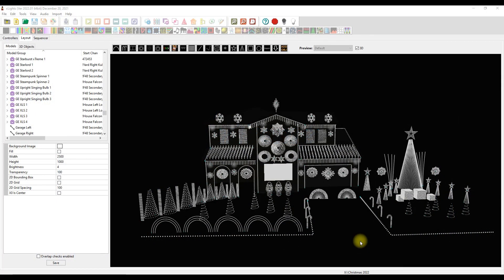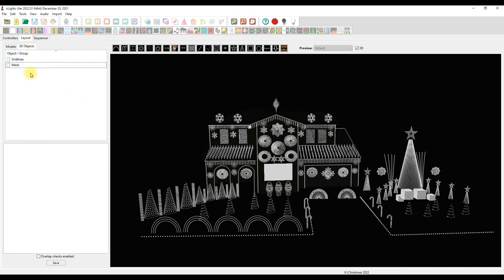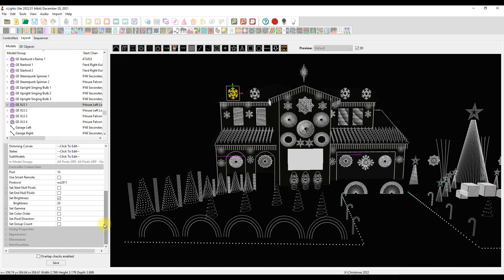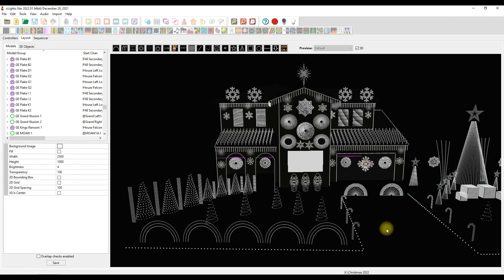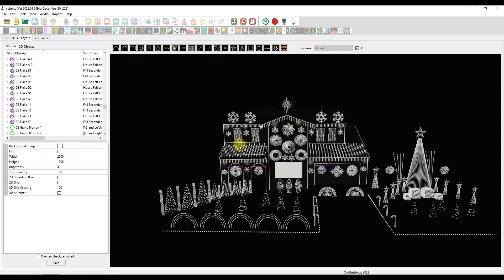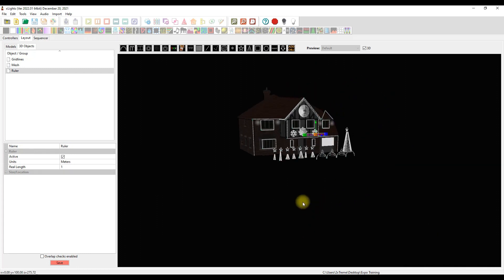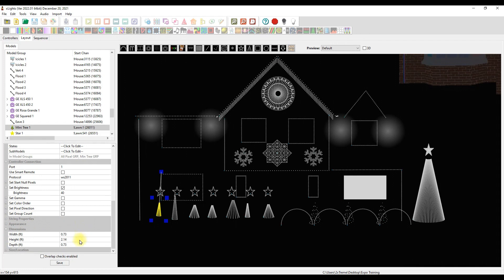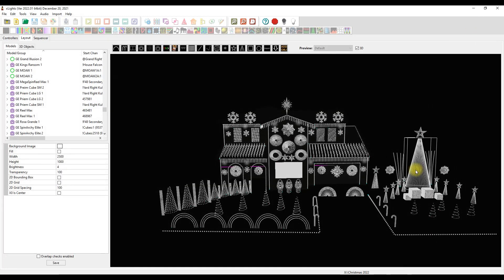xLights 2022.1 Does Your Layout Measure Up?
In this tutorial, I will show you how to use the xLights Measurement Tool and how to add the correct dimensions to your props for 3D and 2D.